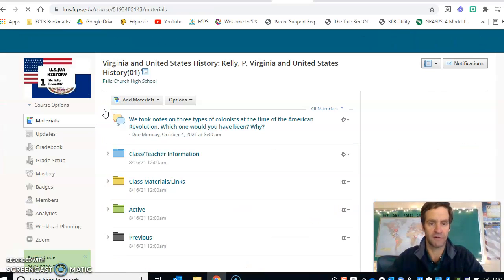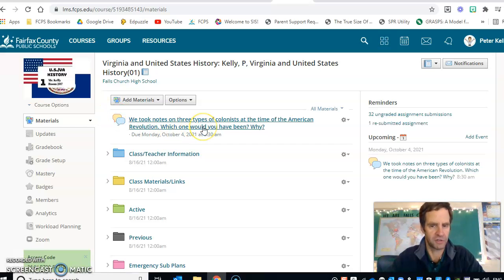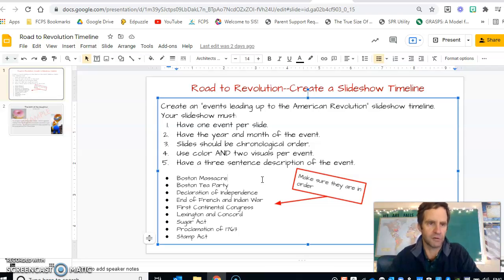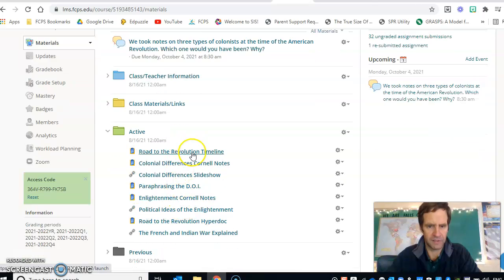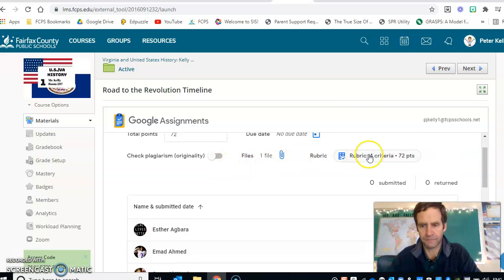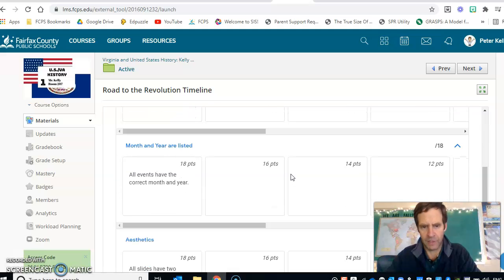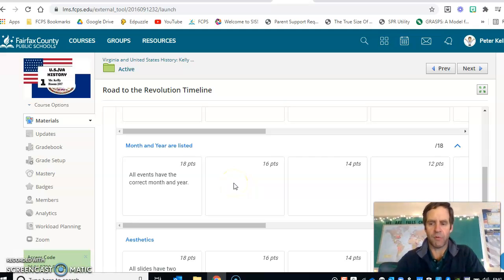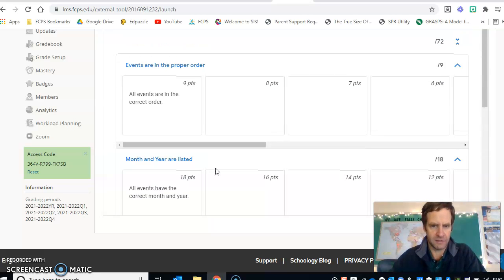1st Period 10/04/21